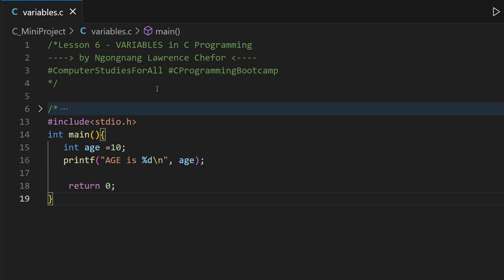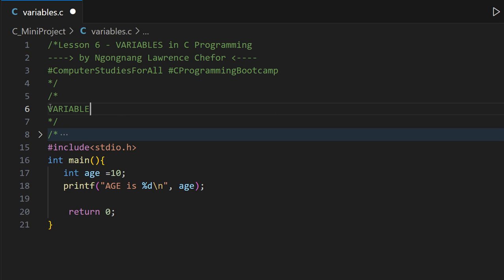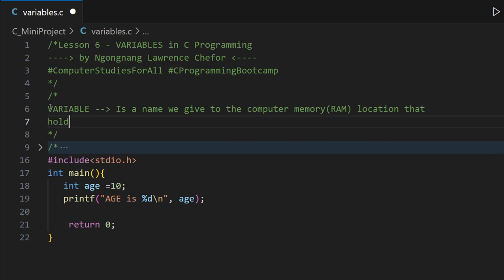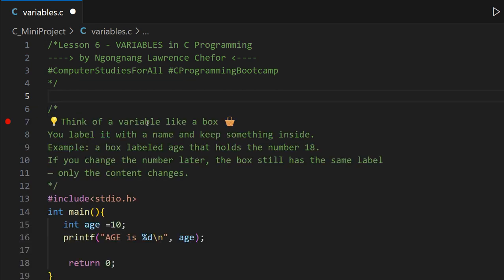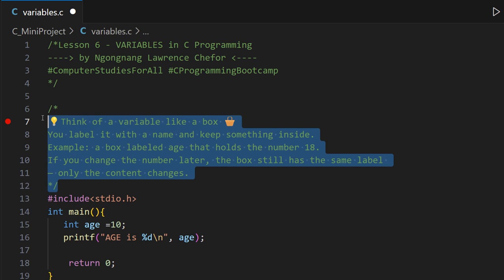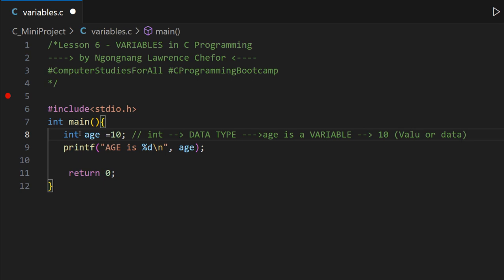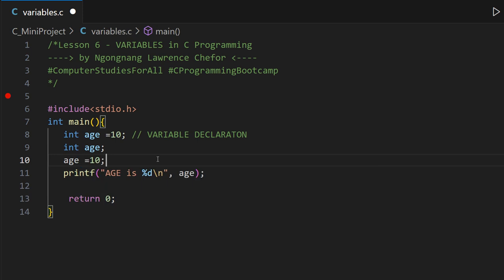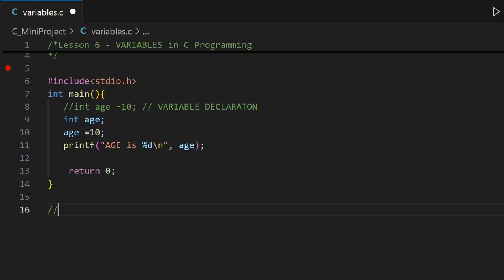006 Variable in C Programming by Ngongnang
computerstudiesforall